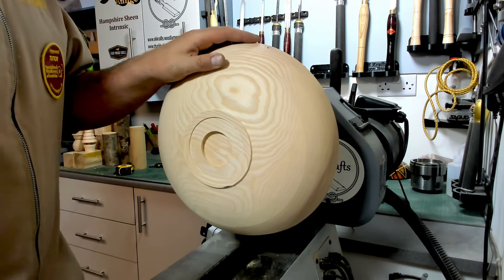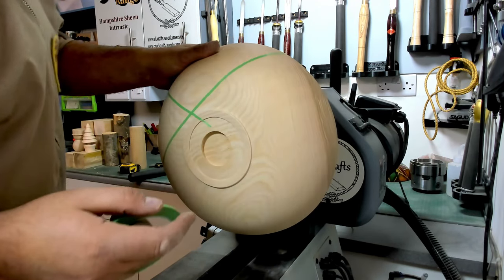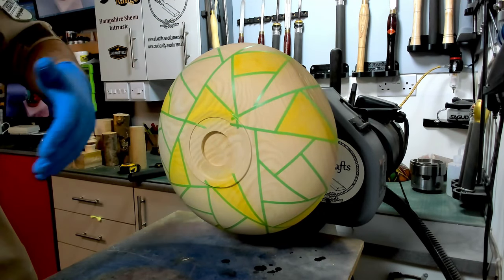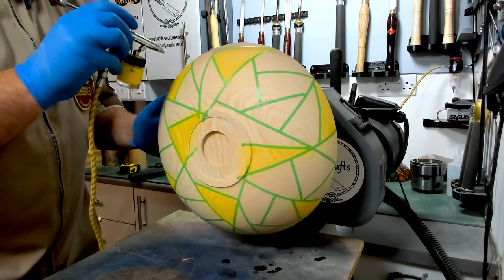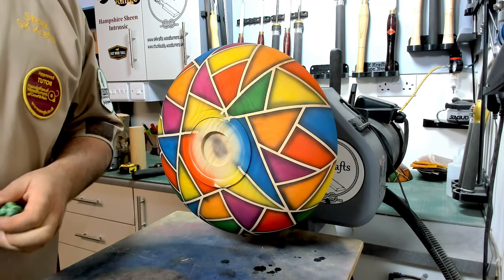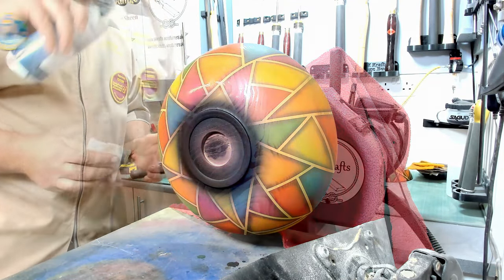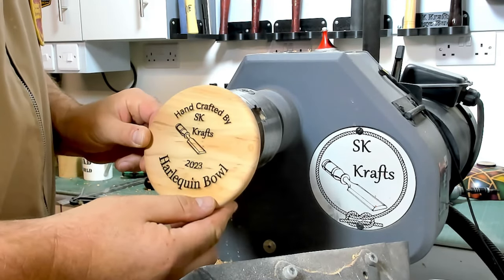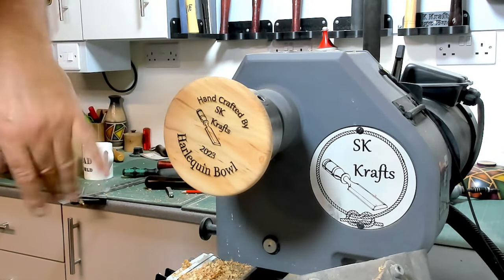Stunning Carnival Colours to Create the Harlequin Bowl -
Welcome back to the channel, I did a small bowl like this a while ago but wanted to create a much bigger piece. This is a piece of ash around 14" across by 4" deep, using the Hampshire Sheen Carnival Colours I created the Harlequin effect. I love these colours from Hampshire Sheen they are so vibrant.
Hope you enjoy the video sorry its so long but lots of information to get through.

Valid for one purchase of Carnival Colours per customer until 15th December 2023.

Amazon Link For Items Used

Makers tee shirt link. all raised funds go to this year’s charity.

Channel Supported by:
Star Bond Adhesives

The channel was born from a dare by my youngest daughter, I am going to be honest I have loved every moment of it, the learning journey has taught me so much. I feel it has me a better and stronger person, improved my Tec and presentation skills but also given me skills that help me in every day live.
As I have always said I want to bring you guys along for the journey and let’s learn together. swapping ideas and learning from each other is one of the best parts of doing the channel.

Webcams Used

1080 HD Webcam

4K Webcam

Logitech C920

Stream Deck Used

Sk Krafts Store:
Made Me

Lathe Used
CL4

Branding iron used
Etsy Store

 This Channel is only for entertainment purposes only. i am not a professional wood turner and don't claim to be, The projects you see on my channel are only done for the entertainment of others. I used many different types of materials and tools so please Always read and understand manufactures guide lines and instructions or seek professional guidance for the correct way to use the tools and materials you are using.

please always be safe